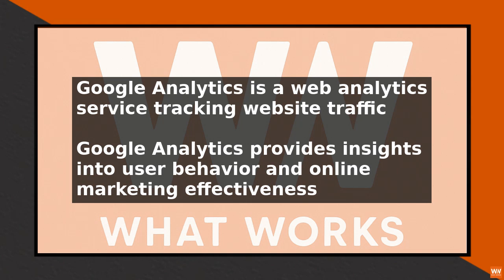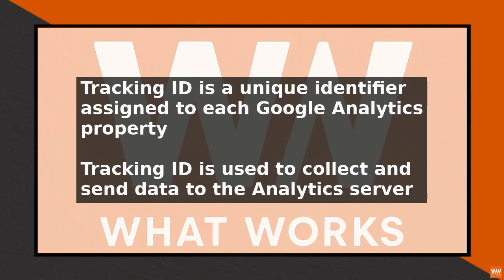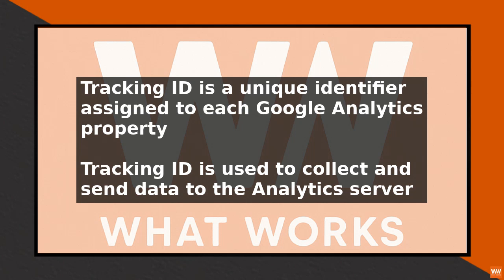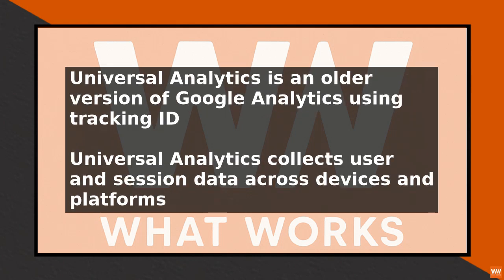How To Compare Google Analytics Tracking ID Vs Universal Analytics (2025)